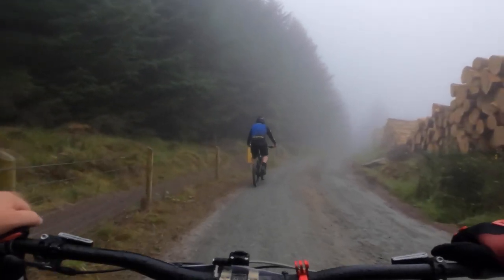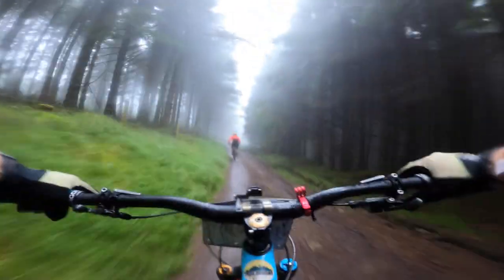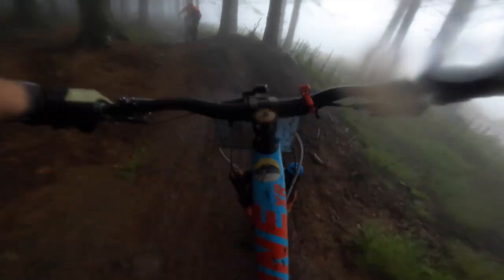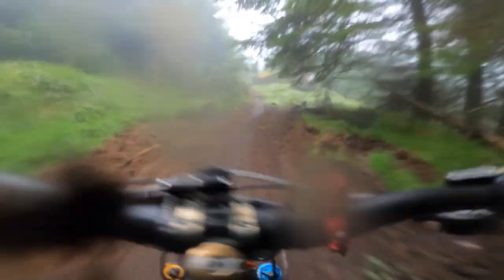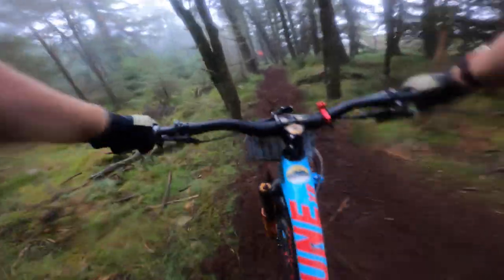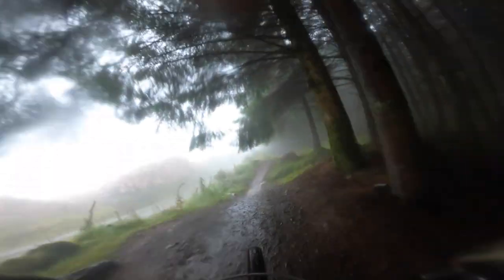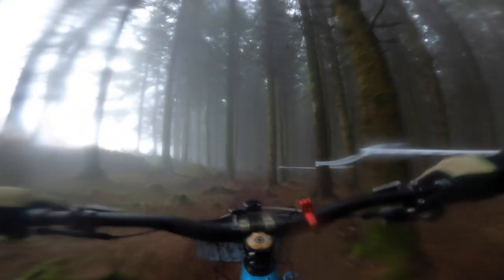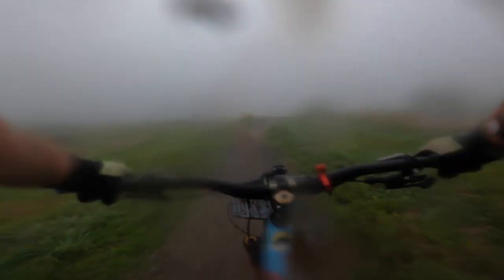GAP Team Enduro 2020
This is a video of a Team Enduro Competition that was held in Glencullen Adventure Park on 16 Aug 2020. They made 3 new stages incorporating mostly natural trails and some of the bikepark too.
You could attempt each stage in any order or any number of times. And your fastest time on each section is added to that of your partners fastest time on each section to give you your result.
We did them in order and completed each twice
There were a few different categories.
Man / Man
Man / Woman
Adult / Teen
Pro
Woman / Woman

I raced with a buddy, Dave, We came 16th in Man / Man Category.

Would highly recommend this format.